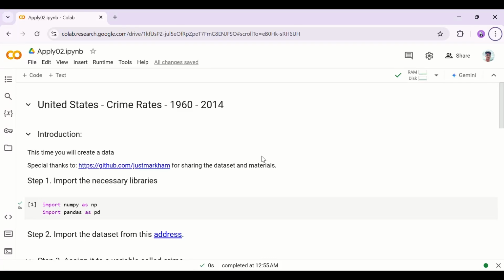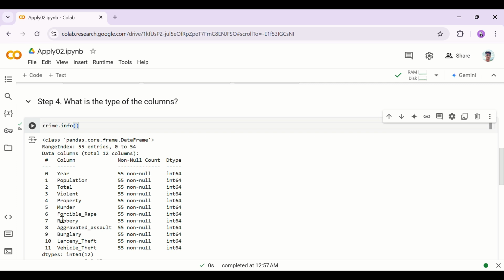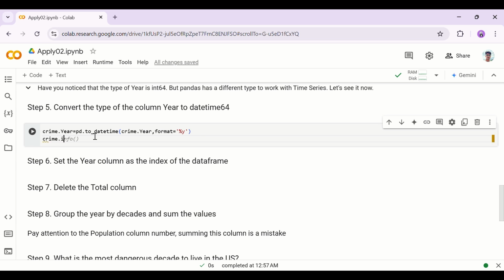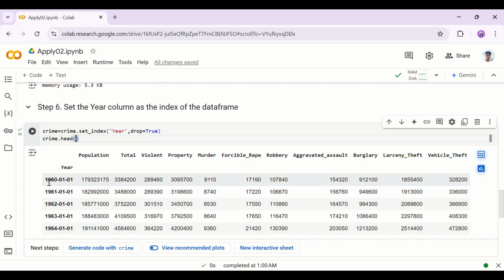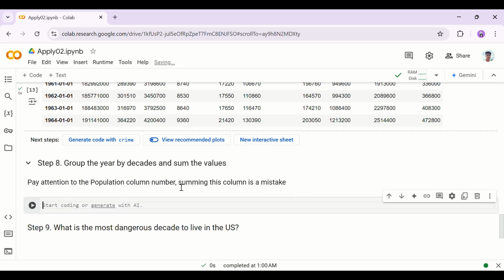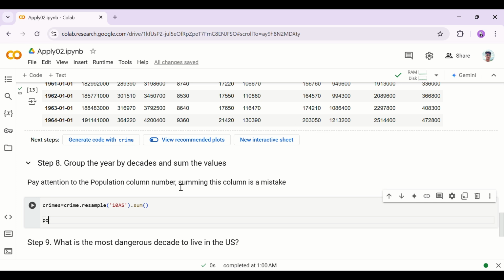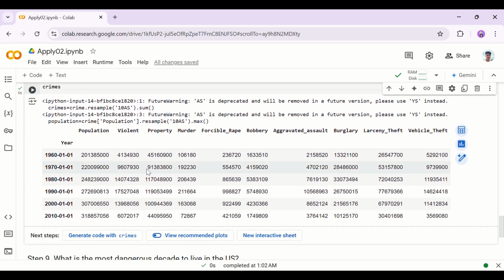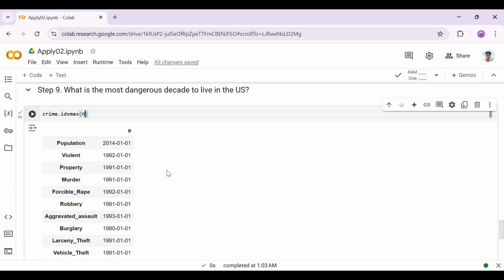Pandas Tutorial | Practise Apply function (Data Analysis in Python)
In this I have shown some basic practises using Pandas Library to analyse our Dataset and uses apply function to   it ..